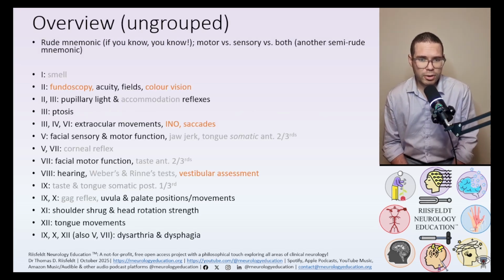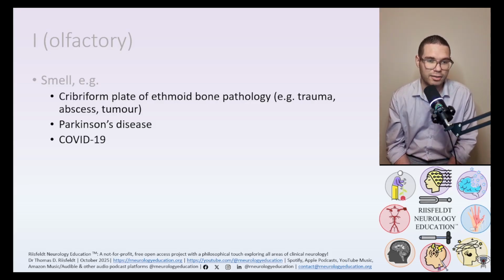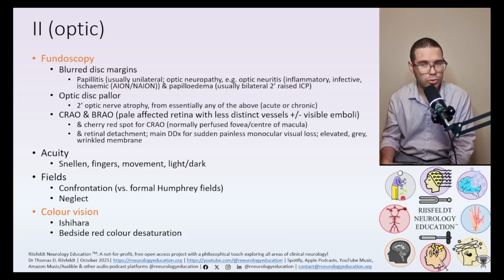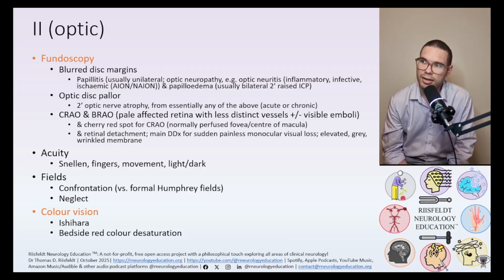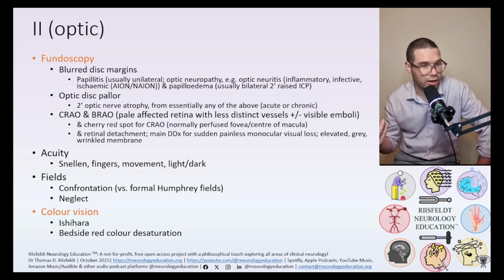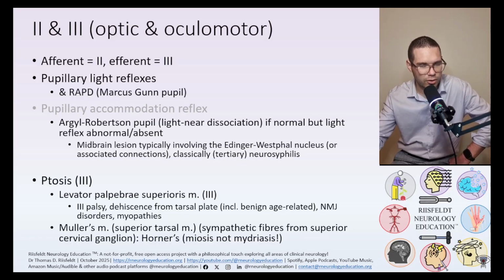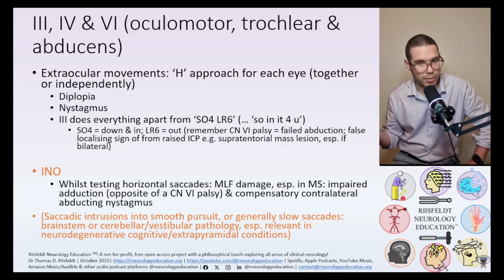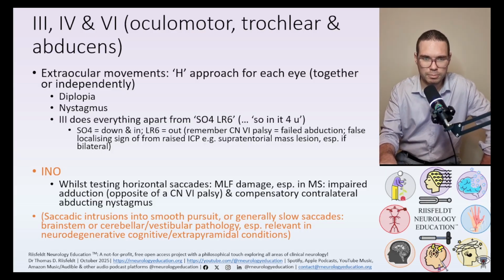Cranial nerves examination (theory) part 1 with pearls & pitfalls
This episode begins with a description of the examinable components of each cranial nerve, and how they are best grouped together for an efficient and logical examination, before taking a deep dive into the specific examination techniques for each cranial nerve, focussing on pearls and pitfalls for optimal testing, along with focussing on linking the examination to relevant neurological pathologies for contextualisation and to aid memorisation.  This episode, part 1, focusses on cranial nerves I-IV and VI (the olfactory, optic, oculomotor, trochlear and abducens nerves).